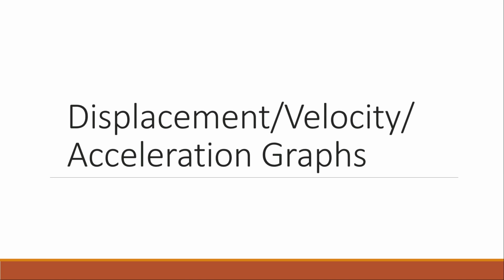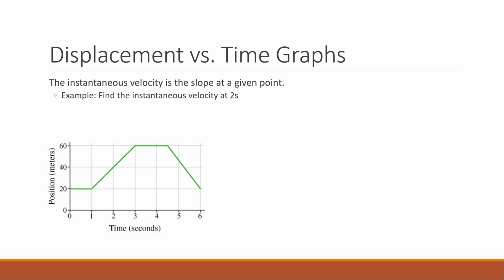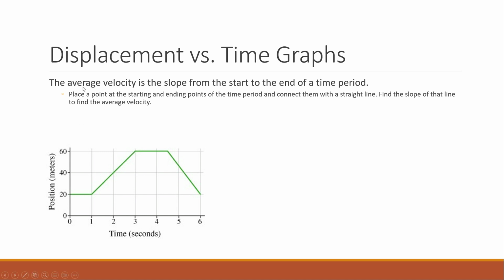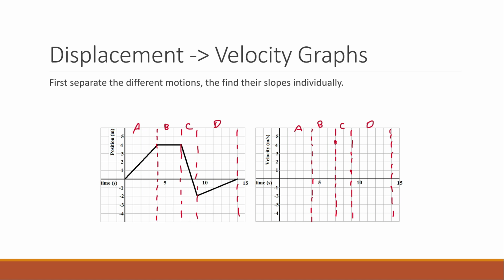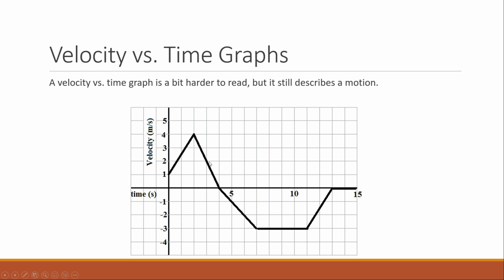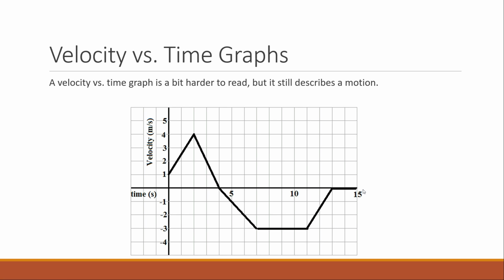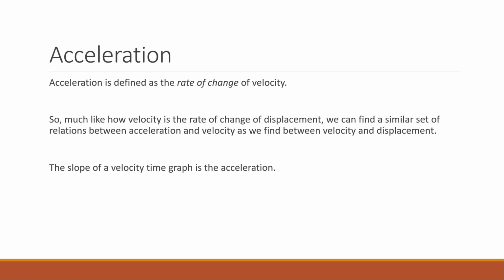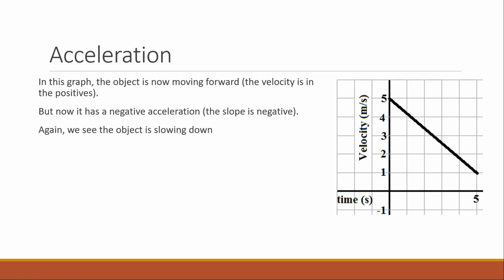Displacement vs time Graphs Lesson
An introduction to Displacement vs Time Graphs